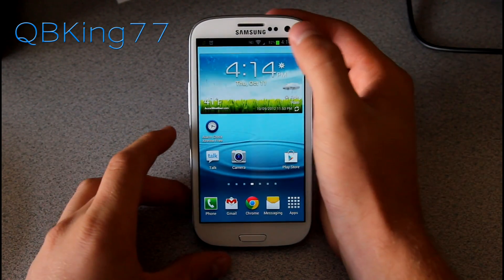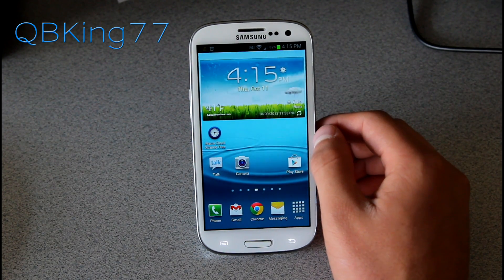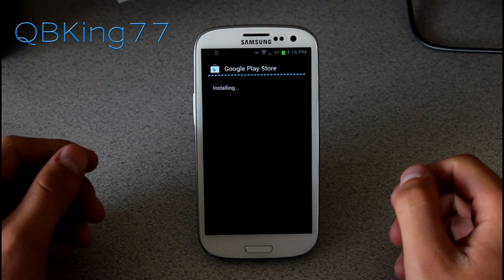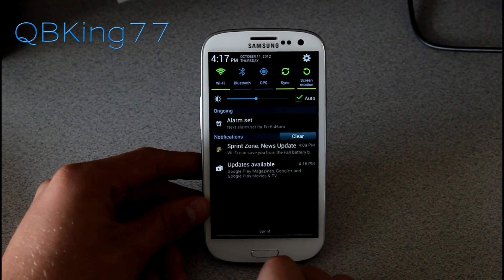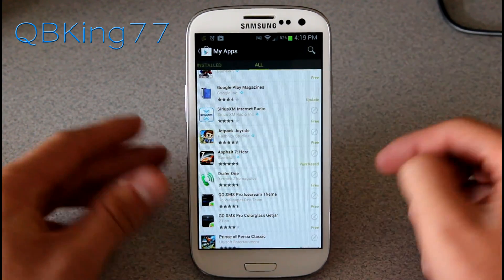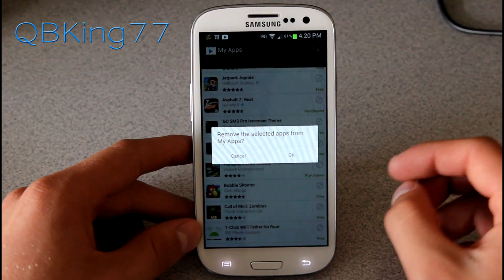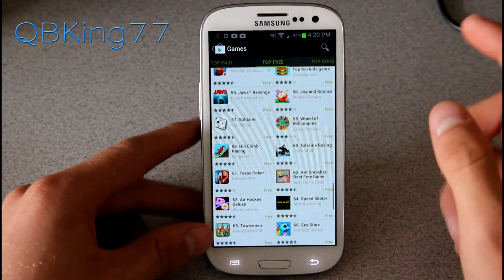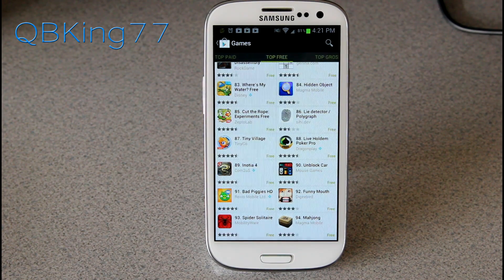Google Play Store 3.9.16: Manually Update and Review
This video will show you how to manually update to the latest version of the Google Play Store 3.9.16. This should work on any Android phone rooted or not. Any questions, just ask.